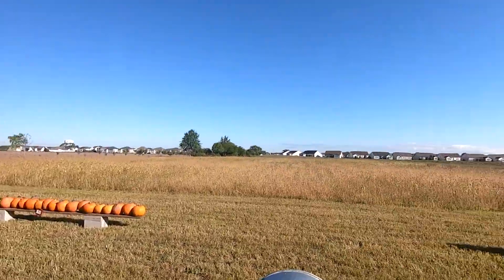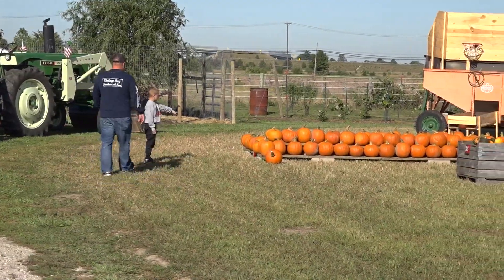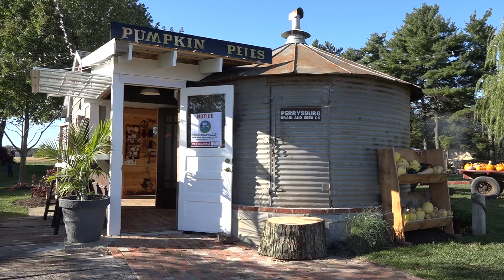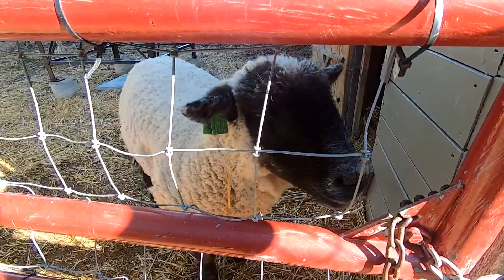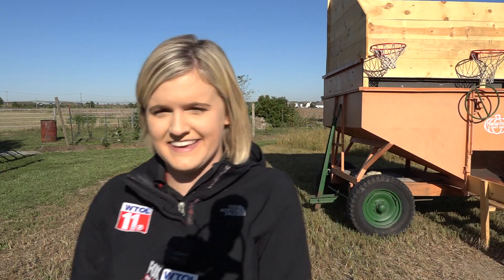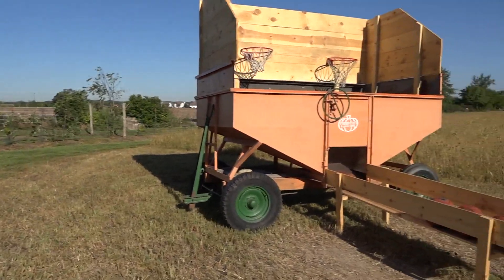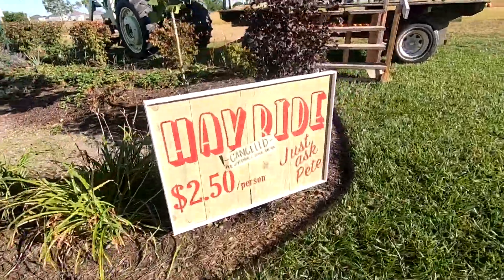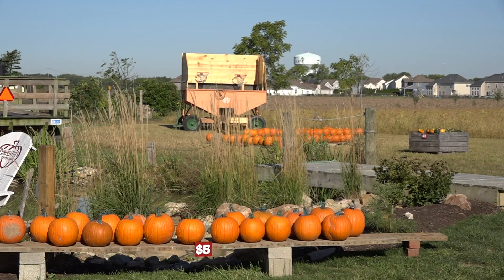Perrysburg's Pumpkin Pete's Pumpkin Patch perfect place for fall fun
While some attractions like the hayride can’t happen because of COVID-19, the entire property is pretty spread out, making it a great place for social distancing.
 Each year, Gwen and her husband try to add something new to the pumpkin patch to help attract more people.
“This is a great hidden gem! It’s not one I’ve heard a ton about but when we looked it up on Google Maps it was here and has all kinds of activities. Like I said, it had been a while since we’d been here but it seems a lot has been added," Danielle Mason said.
The pumpkin patch also has certain days where they bring in food trucks or other local vendors, which they announce on their social media.